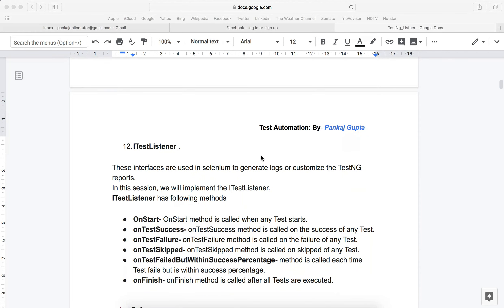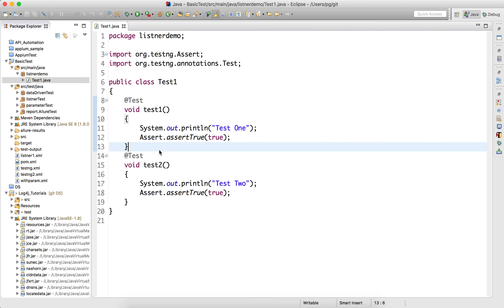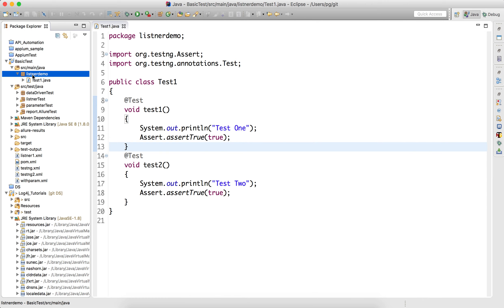2 How to implement Listener - What is ITestListener ?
For Complete Playlist please refer below link:
Complete TestNg Course